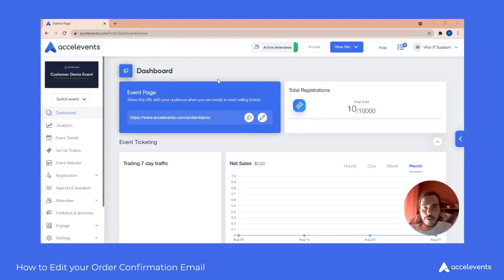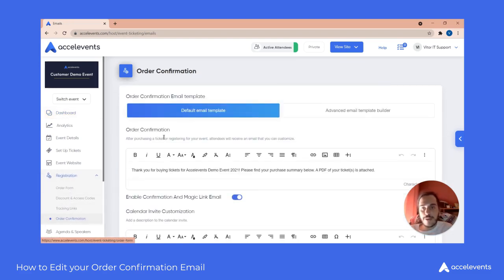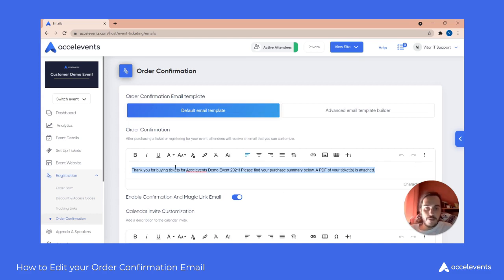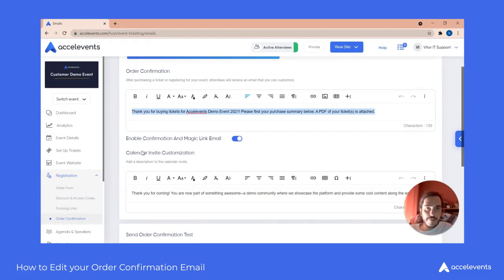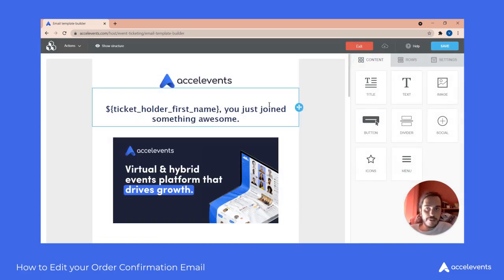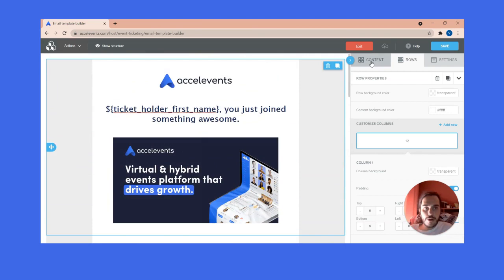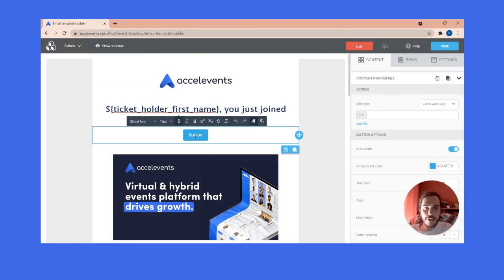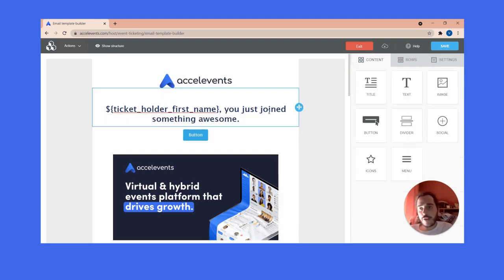How to Edit your Event Registration Confirmation Emails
In this video, Devin will walk you through how to edit the event registration confirmation emails that are sent out from the Accelevents platform.

Interested in hosting an event on Accelevents? to schedule with our team today!